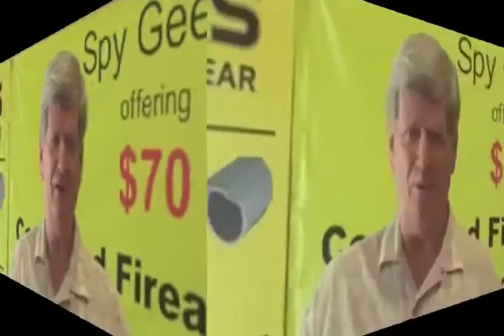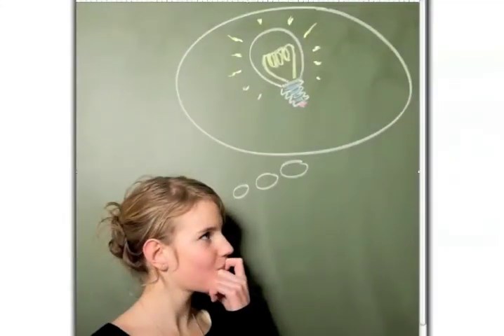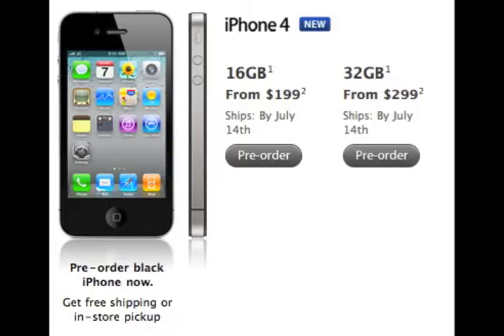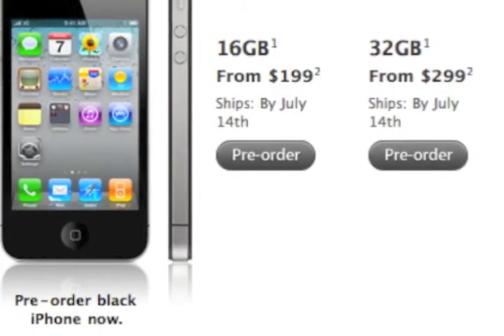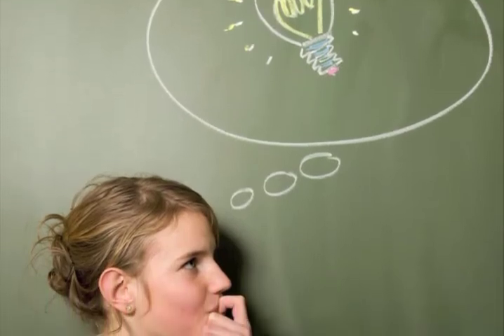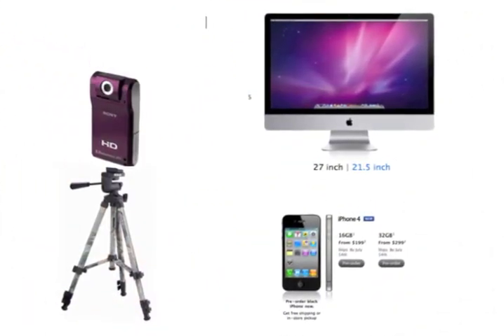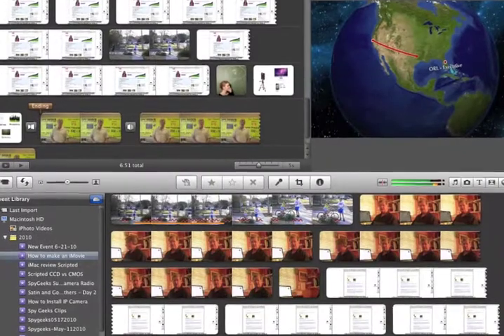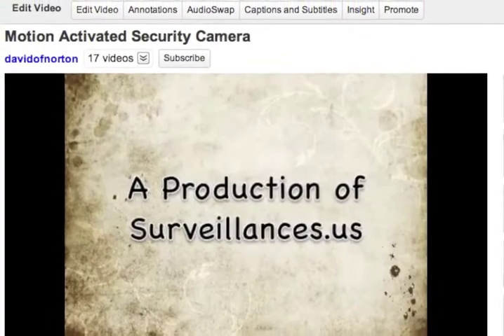iMovie Tutorial 5 Steps on How to Make An iMovie With Photos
At the above link you will find an Apple tutorial video directory. It is composed of videos produced by Apple and applicable YouTube videos. They all pertain to Apple applications of iMacs and MacBooks. This was set up to easily find Apple video tutorials in categories.

A display of some tools of an iMac to create a 5 step process in the movie making process. Plus many of the functions and capabilities of iMovie to create your own quality video.